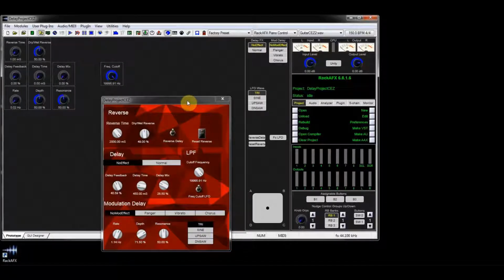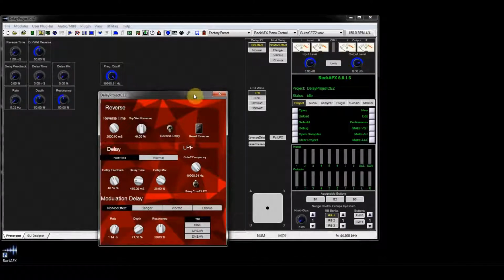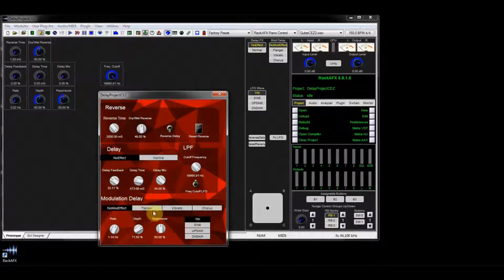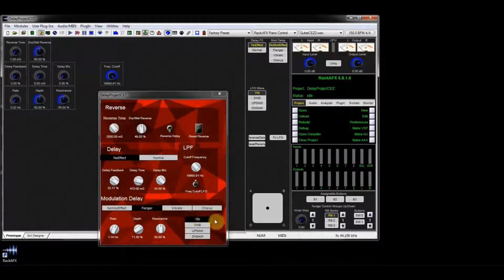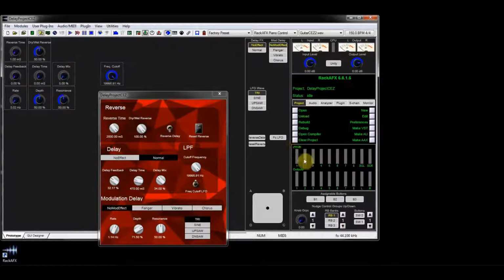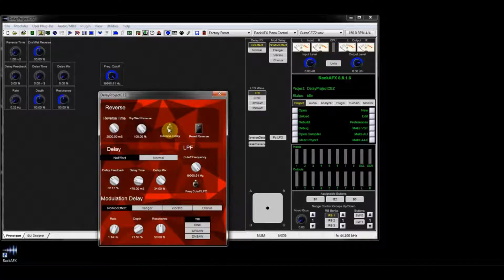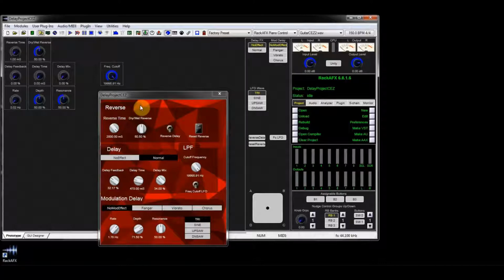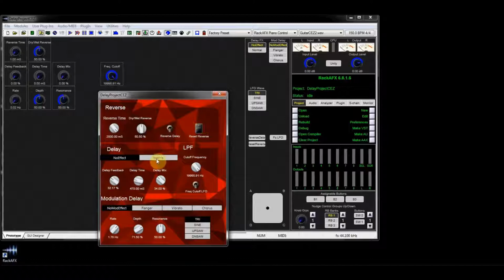Delay & Reverse Plugin - Carlos Zerpa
This is my plugin made with RackAFX and written in C++. This plugin reverses an audio signal and applies an echo and modulated echo to it.